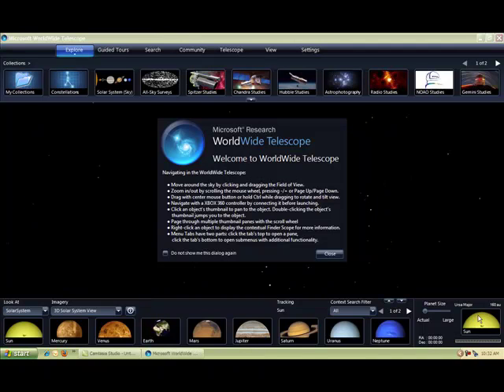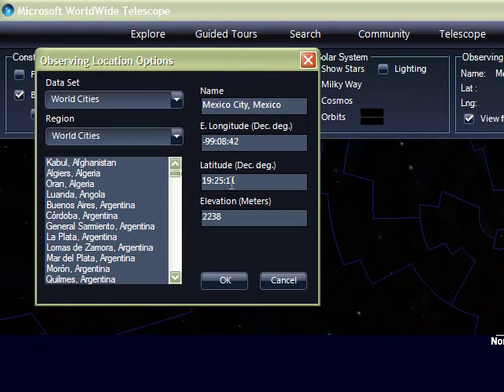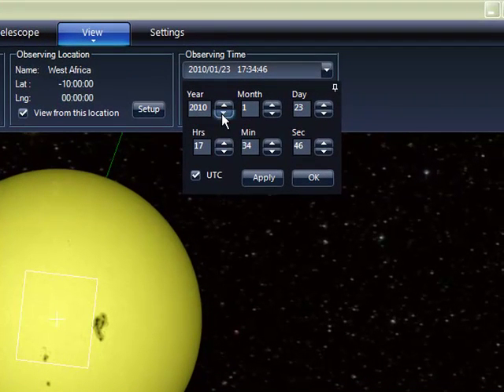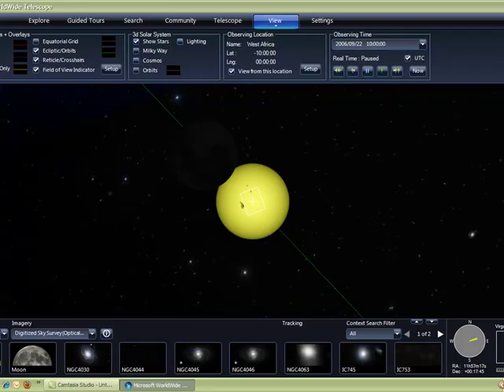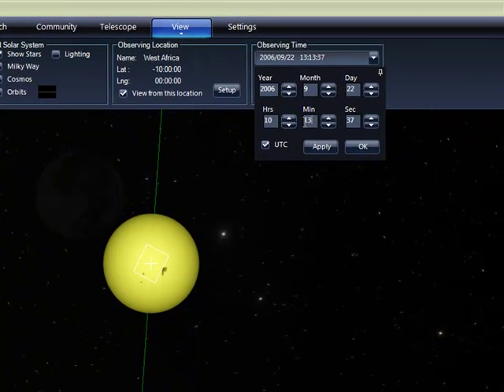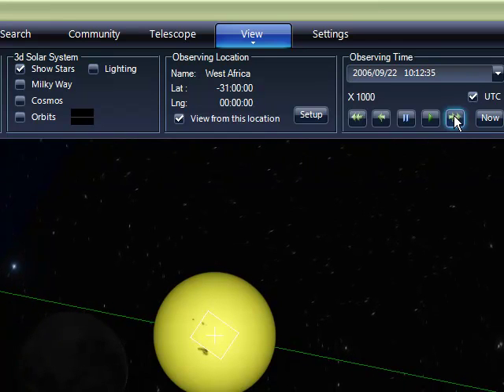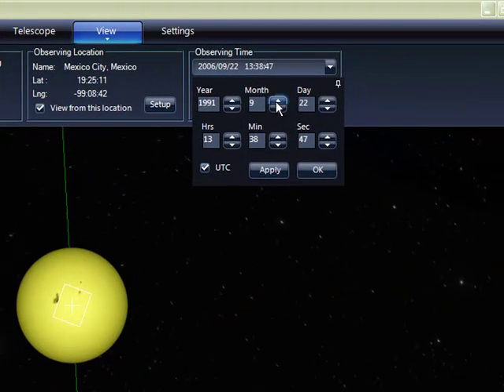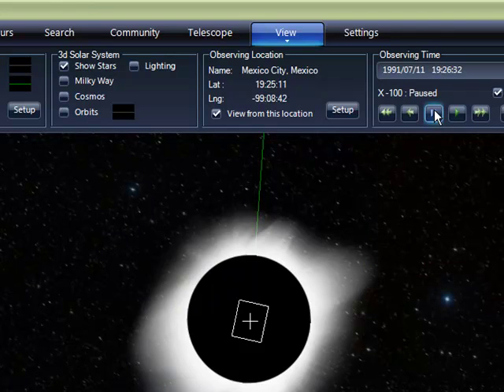WWT Eclipse Lab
Walk through of solar eclipses using World Wide Telescope.  Uses an observing project from Neil Comins Discovering the Essential Universe 4e, Chapter 1.